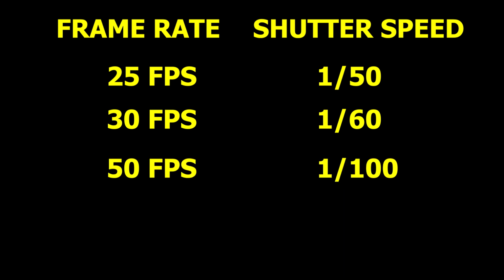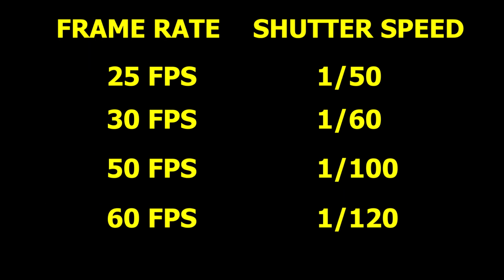How To Setup YouTube Studio At Home | Easy And Simple YouTube Studio Setup 2021 | Beyond The Rides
Turn your bedroom into Youtube Setup anywhere by following these easy and simple steps. This is my Youtube Studio Setup tour and I'll show you how I setup my new studio in my small room.
Lot of things on the way...!!
Cheers!! Thank you!!

Buying Links:

Wall Floating Shelves
RGB LED Light Strip
Table Lamp
Godox Umbrella Softbox
Studio Light Stand
Budget Audio Mic from BOYA

Gears that I use:
Canon 200D Mark II
GoPro Hero 8 Black
GoPro 3.5MM Mic Adapter
Ulanzi Case for GoPro Hero 8
Fotopro Flexible Tripod